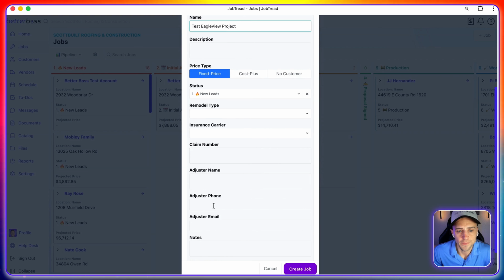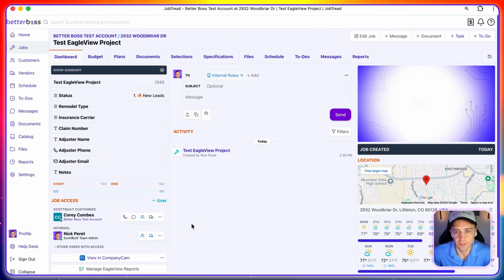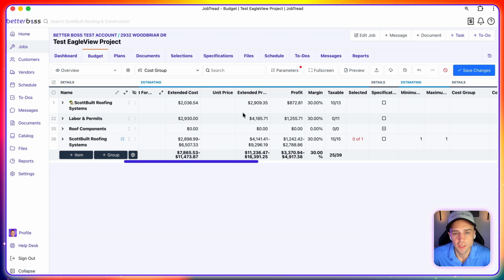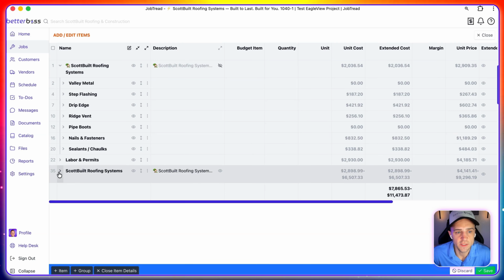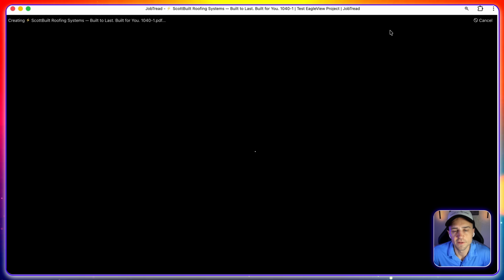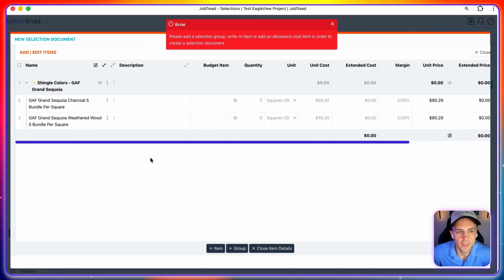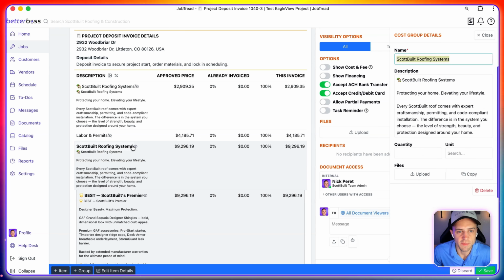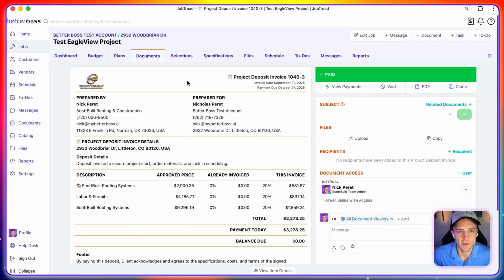13. JobTread Mastery: EagleView Project Walkthrough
See JobTread in action from start to finish. In this training, we’ll build an entire roofing project using an EagleView measurement report—from setup, to estimate, to proposals, selections, invoices, and vendor bid requests. 🏠

⏱️ Video Timeline:
00:00 Intro to the Project
00:10 Setting Up the Job & Customer Info
00:50 Customizing the Dashboard & Fields
01:26 Creating the Budget & Adding Templates
01:55 Importing EagleView Measurements
02:52 Sending Proposals & Customizing Docs
04:46 Customer Selections (Good/Better/Best + Colors)
05:56 Generating Invoices & Recording Payments
07:12 Sending Vendor Bid Requests

What You’ll Learn:

💡 How to start a new job and configure customer portals

💡 How to set up budgets with cost groups, formulas, and parameters

💡 How to import EagleView measurement data into JobTread

💡 How to generate and customize customer proposals

💡 How to capture selections (shingle systems, colors, upgrades)

💡 How to create invoices with deposits and track payments

💡 How to send bid requests to subcontractors and vendors

Pro tip: Templates + EagleView + JobTread = a repeatable workflow that turns complex projects into a rinse-and-repeat system—saving hours on every job.

👉 Watch the playlist to see every feature in JobTread Mastery.